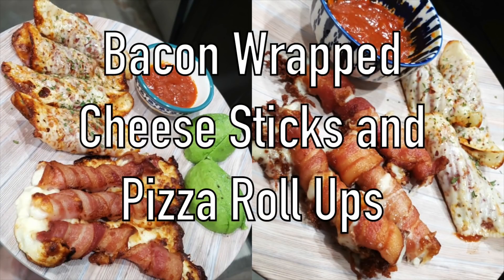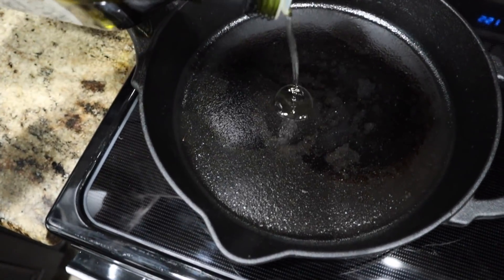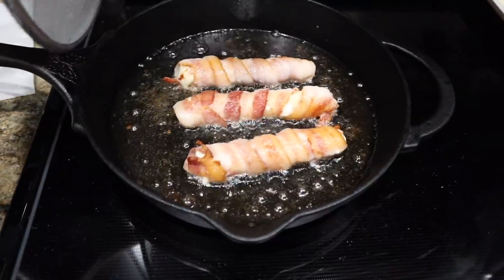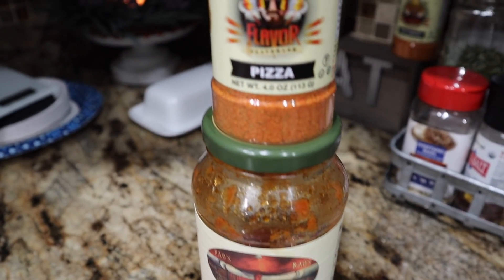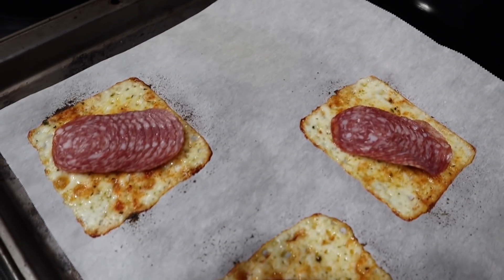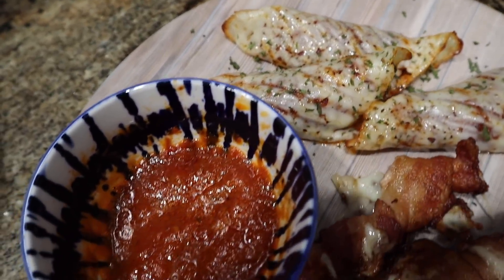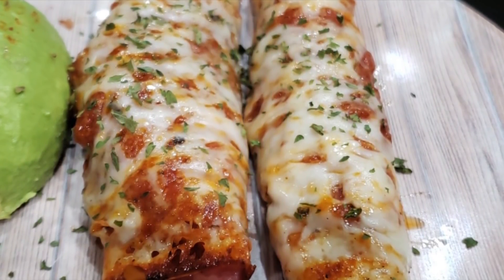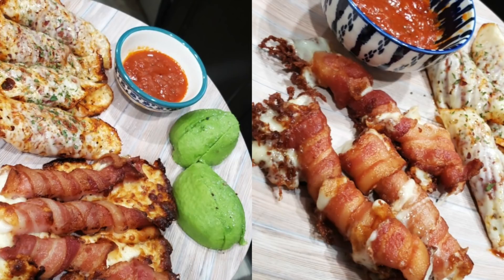KETO BACON WRAPPED CHEESE STICKS | PIZZA ROLL UPS | KETO SNACKS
You've waited long enough! The keto bacon wrapped cheese sticks and pizza roll ups recipe is finally here!  These are currently the best keto snacks I've had in awhile!
 Please tag me on Instagram if you make this so I can re share!
Enjoy fam!

Bacon Wrapped Cheese Stick Ingredients:
Bacon, FROZEN mozzarella cheese sticks, oil for frying

Pizza Roll Ups Ingredients:
Sliced mozzarella cheese, pizza toppings, spices of your choice, parchment paper